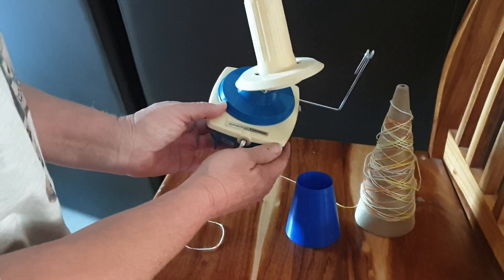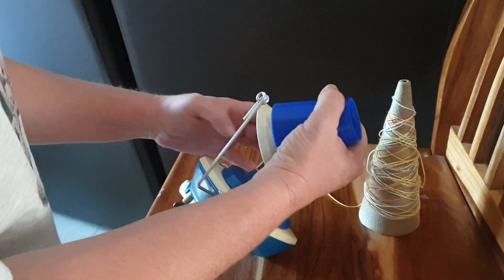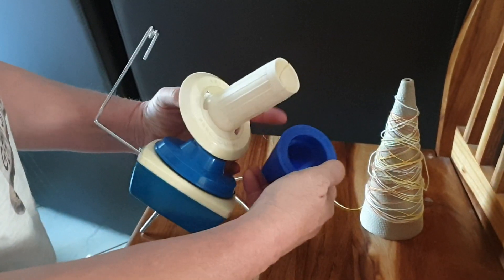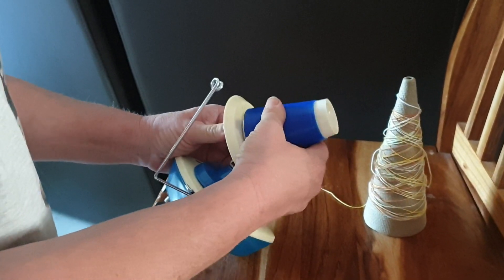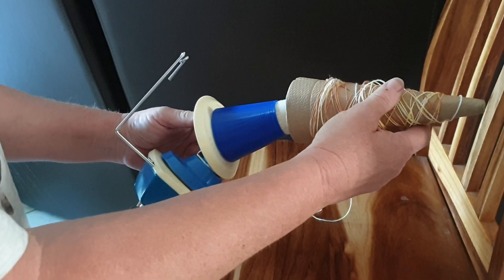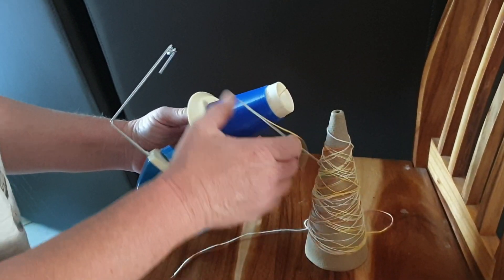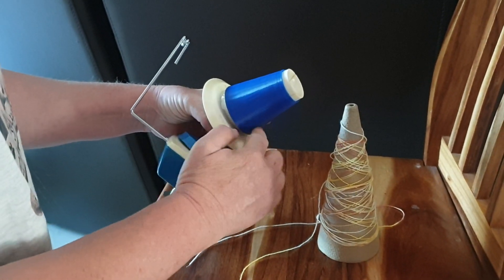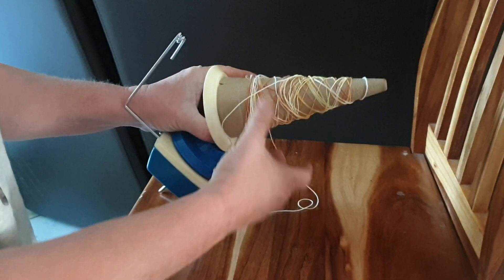Knitting Wool Winder adapter for Knitmaster / Empisal wool Winder to fit cardboard cones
Knitting Wool Winder adapter for Knitmaster / Empisal wool Winder to fit cardboard / plastic cones you may have,  after using your wool/ yarn purchased from wool / yarn mills.

You can 3d print your own by downloading the files from

alternatively save the file and take it to your nearest 3d printing store.

in Australia, some libraries, Officeworks or Jaycar stores offer 3d printing.

I am uploading 3d printable knitting machine parts to Thingiverse, so you may want to follow me on Thingiverse for automatic updates of when parts become available.